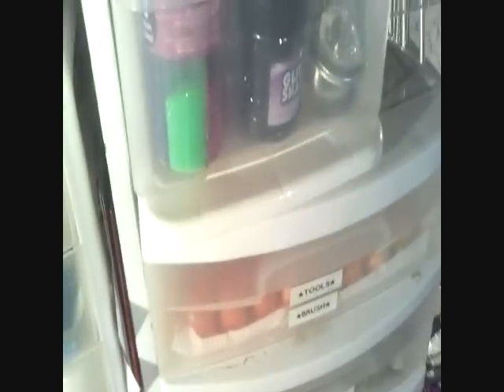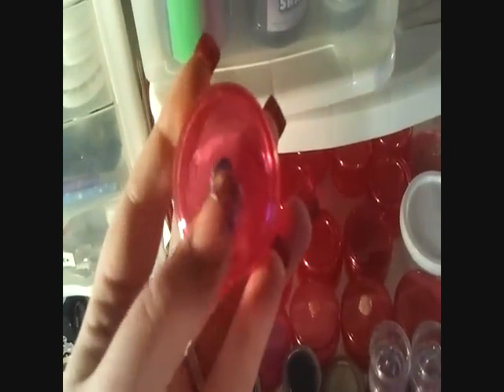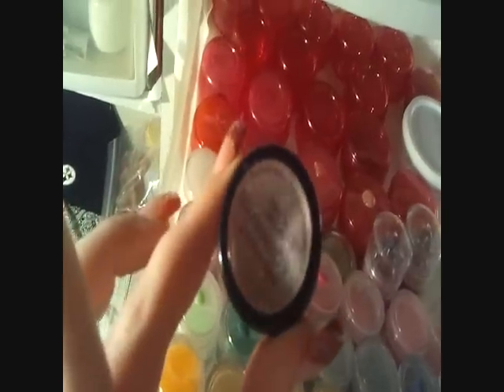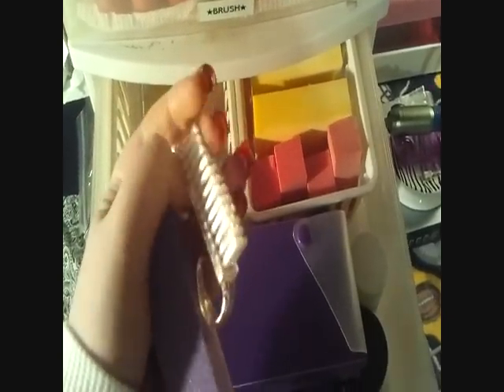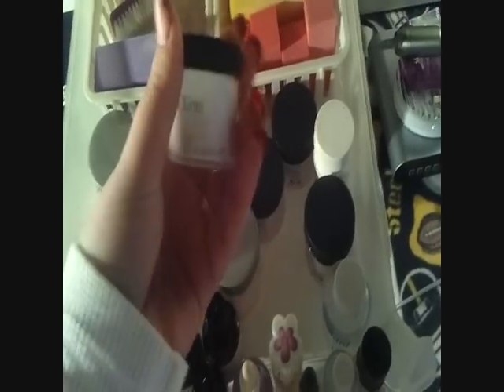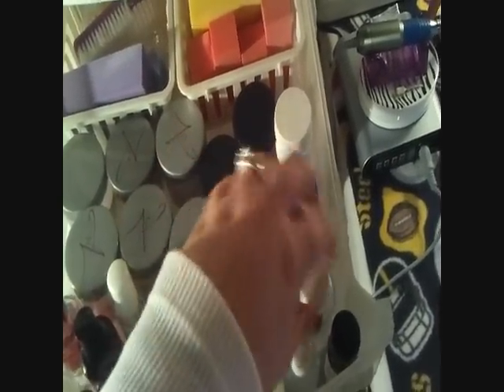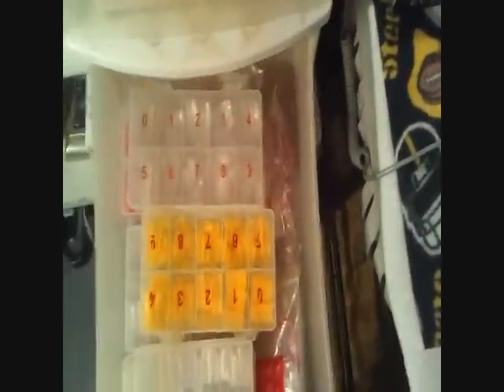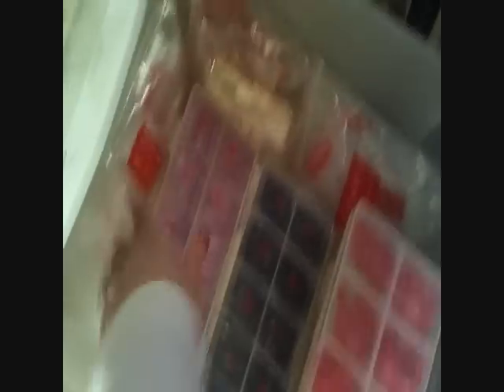My collection part2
part 2 of my growing collection